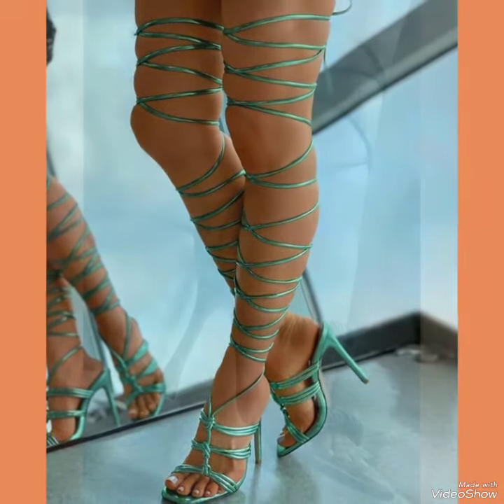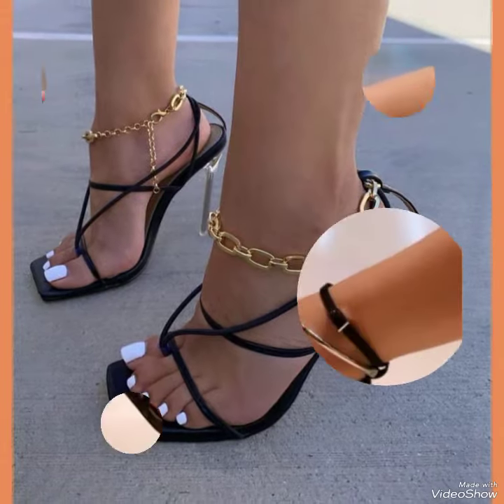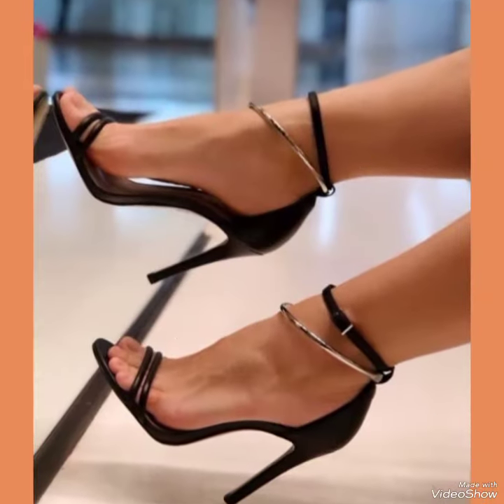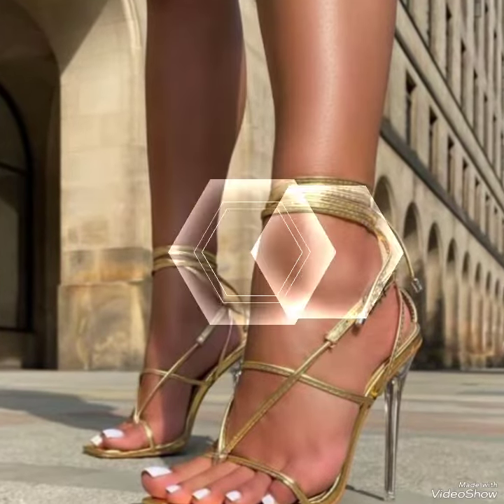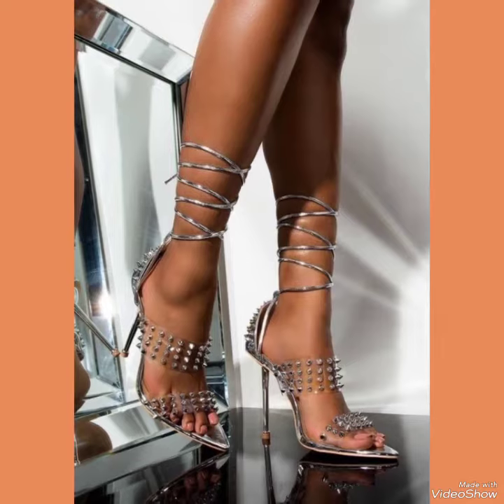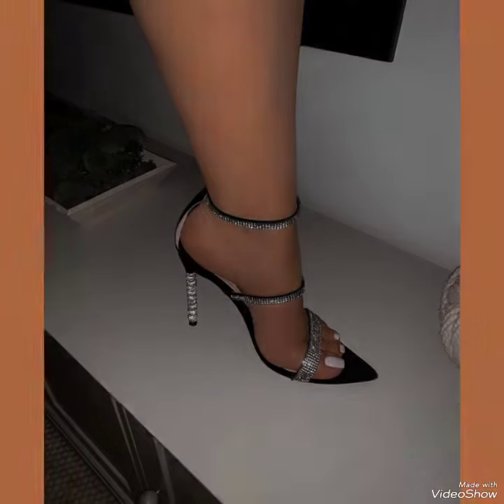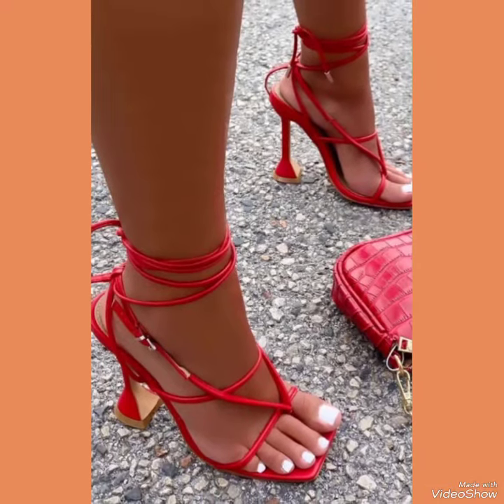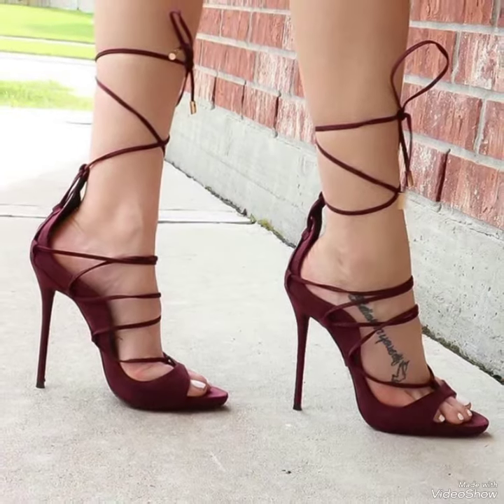Marvelous and gorgeous 😍 collection of party wear high heel 👠 for ladies